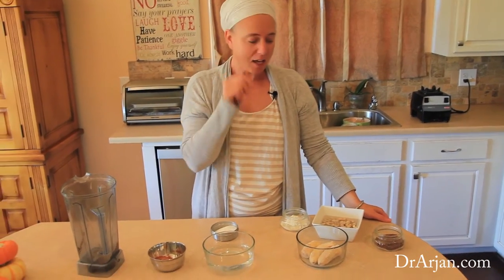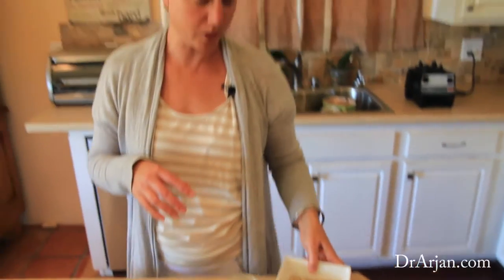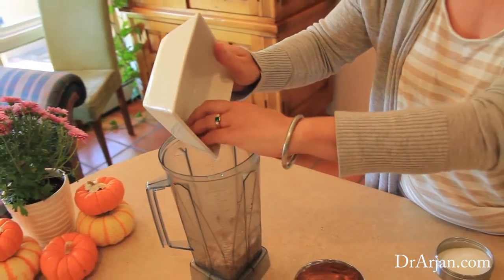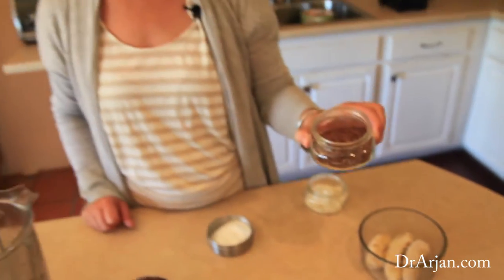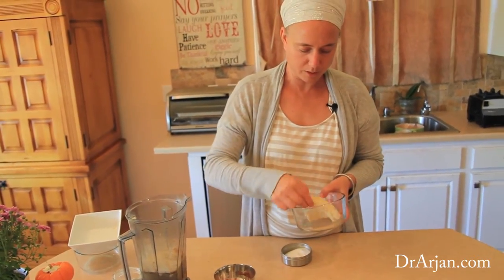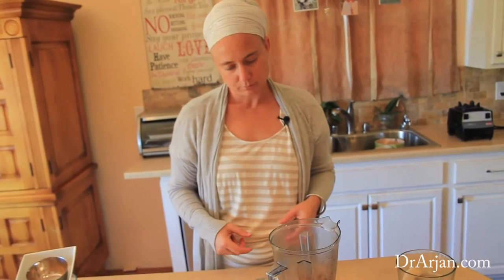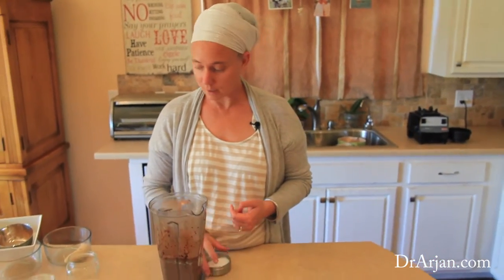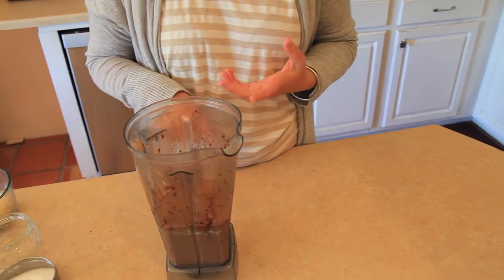Delicious Nut Milk Flax Seed Smoothie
Smoothie with nut milk and flax: use easy-to -get ingredients to make a healthy, high fiber, anti-inflammatory smoothie that will help start your day right.

You’ve probably heard about these in the news and maybe sprinkled in your bread that you’ve bought from the store. The good news on these is that they are powered packed with goodness. They have Omega 3 oils (the good kind of oils) to help combat all sorts of health issues. This same oil is found in salmon, olive oil and algae. The good thing about flax is that it is really inexpensive and anyone can eat it… vegetarian or not. For vegetarians, flax is, literally, essential because we aren’t getting the Omega 3 oils from fish.

Healing properties of flax seeds:
- Has been found to help bring down inflammation and pain
- Can be anti-viral, anti-fungal, anti-bacterial
- Seeds have been found to have anti-cancer properties
- Helps with constipation and supplies roughage in the colon
- Helps with joint and muscle pain
- Skin conditions such as eczema, rashes and psoriasis
- Can help reduce arthritis pain and swelling

I hope you enjoy the video and recipe!  Please share feedback or your own recipe in the video comments.

RECIPE:
1/4 c. raw almonds, cashews, or Brazil nuts
2-3 c water (depending on how thick  you would like your smoothie)
1/4 tsp salt
1/4 tsp vanilla
2-3 tbsp whole flax seeds
1 frozen banana
1/4 c. frozen strawberries
optional: 1 tbsp carob powder, 1 tbsp hemp seeds, 2-3 leaves of chard or kale leaves

Throw everything into your blender (Vitamix, the best and most rockin' blender! I highly recommend investing in this!) and blend.  Enjoy soon after you make it. Flax will thicken liquid quickly, so your shake will thicken the longer it sits.  I take this in a jar with a lid with me in the mornings, if I don't have time to drink it before I leave.